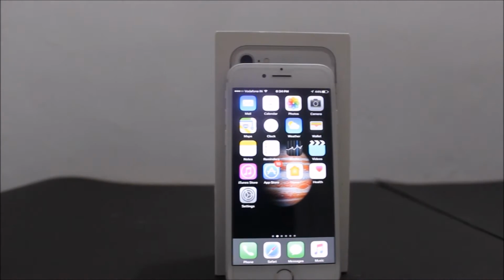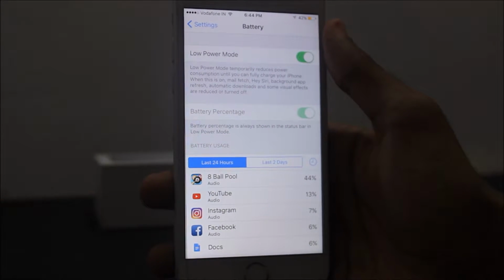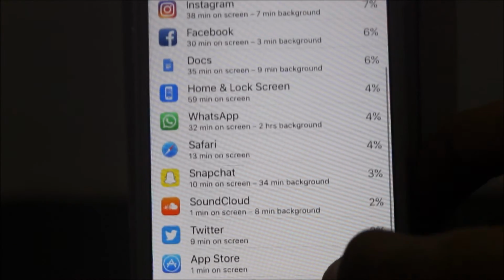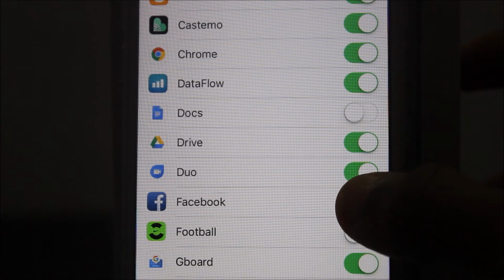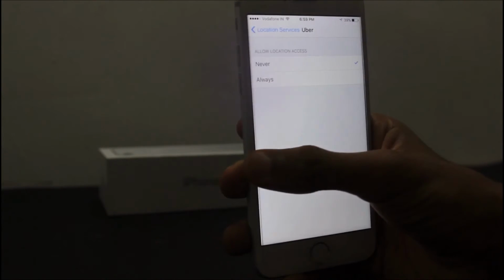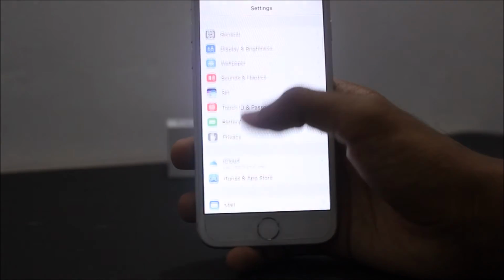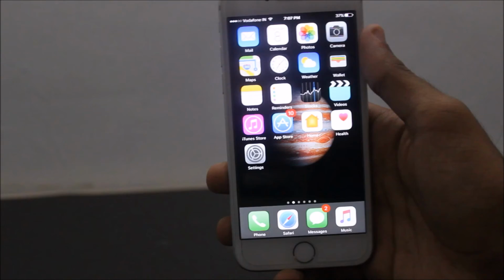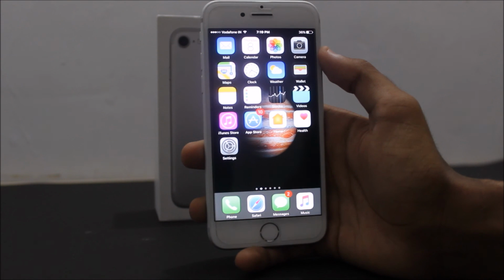How To Increase Your iPhone's Battery Life!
If you trouble getting through one whole day with your iPhone 7 or apple device Running iOS 10 here are some tips for you!

1. Intro -Like Apollo by jimmysquare